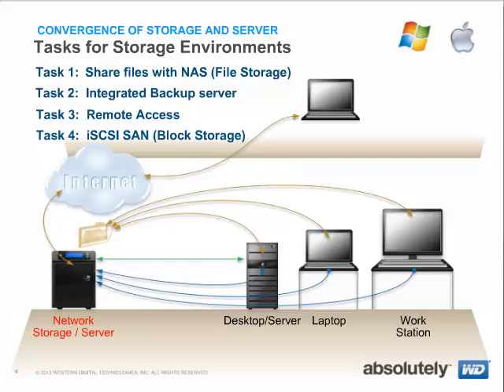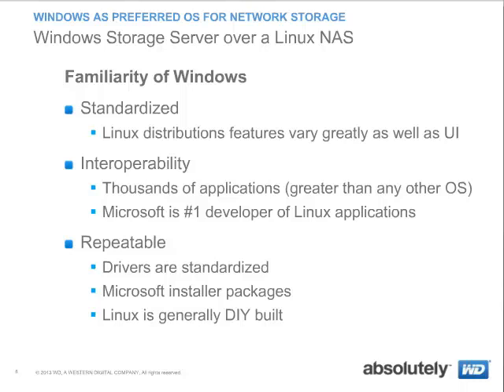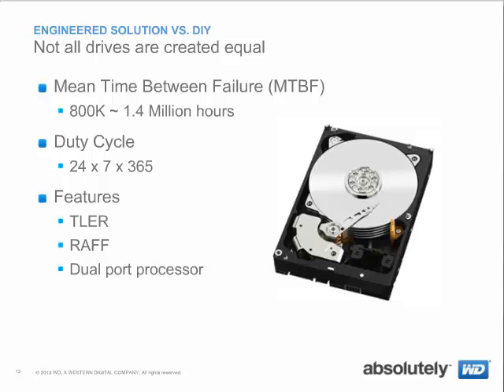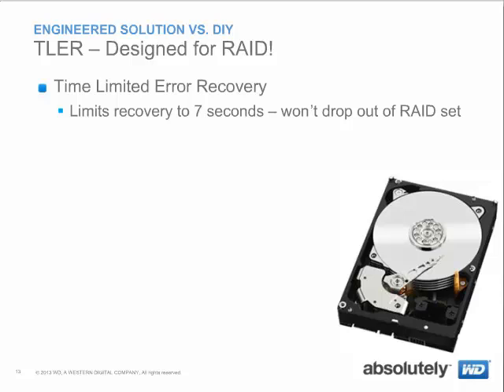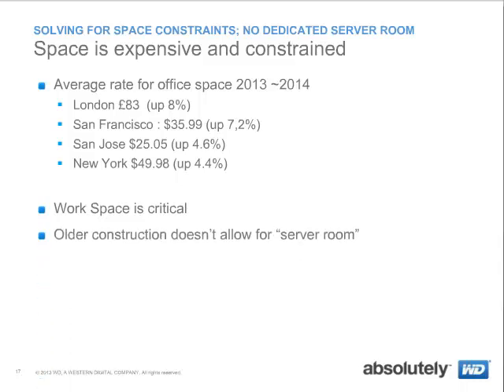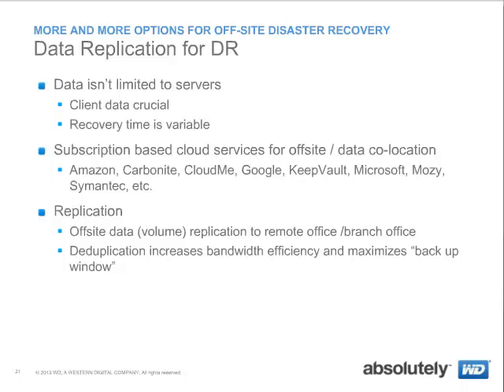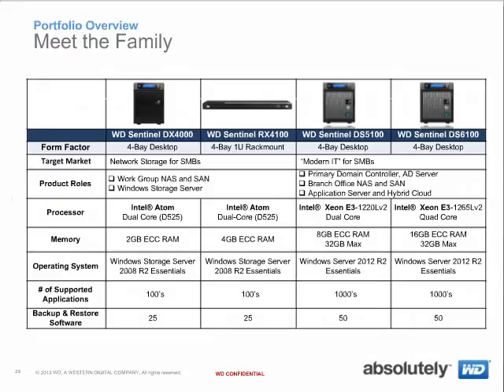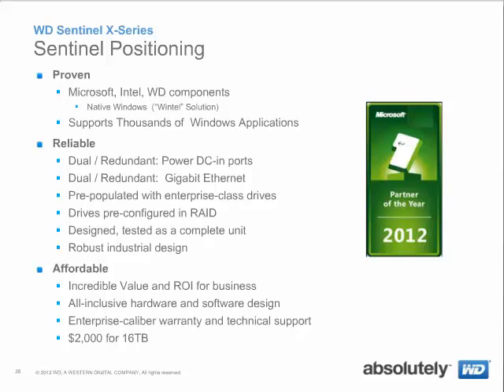5 Emerging Trends Impacting Workgroup Storage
This recorded webinar addresses the following:
- The convergence of storage and server
- Windows® as preferred OS for network storage
- Engineered solutions versus DIY
- Solving for Mac® and PC backup in one appliance
- More and more options for off-site disaster recovery